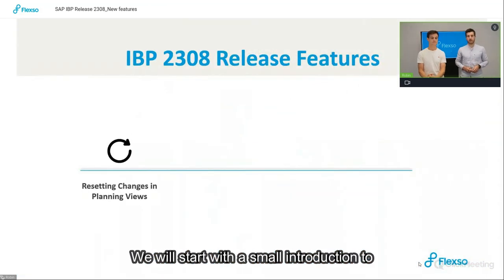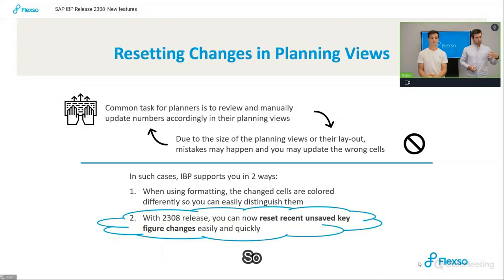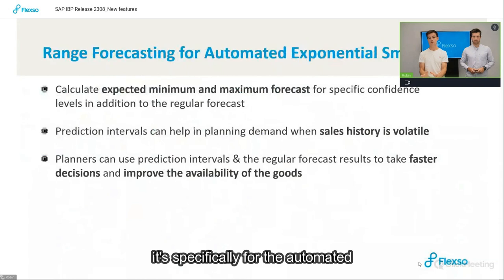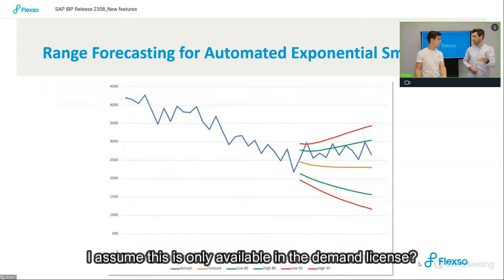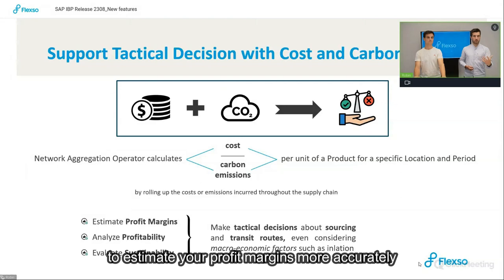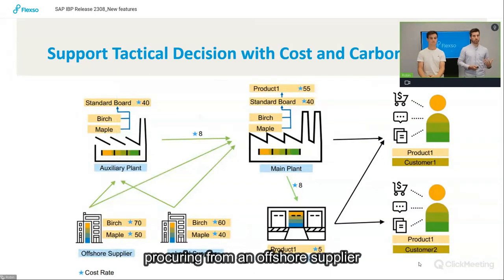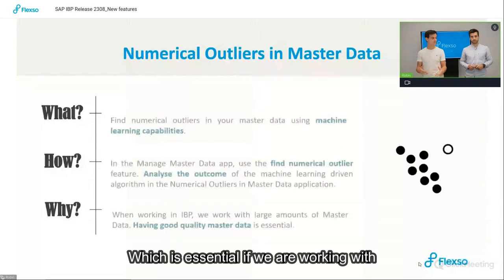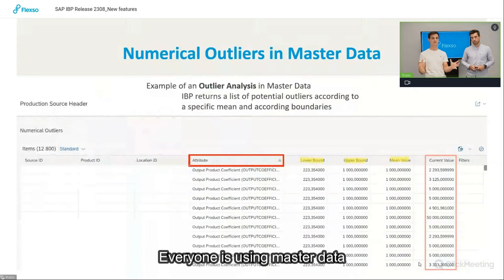SAP IBP Release 2308 Release Video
The SAP IBP 2308 release is live!

Sander and Robin, our Supply chain planning experts, have gone through the newest features within the new Summer release and highlighted the main new functionalities within your SAP Integrated business planning modules.

Discover the different features/ Chapters:

00:00 – Introduction

01:07 – Resetting changes in Planning Views

03:36 – Range forecasting for Automated Exponential Smoothing

05:28 – Support Tactical Decisions with Cost and Carbon Rollup

09:19 – Numerical Outliers in Master Data

11:16 - Want to know more?

Discover more information or previous IBP releases on our release